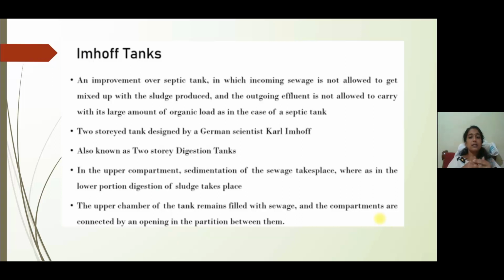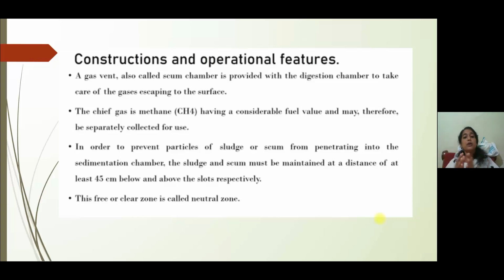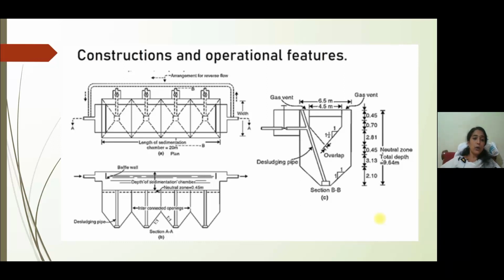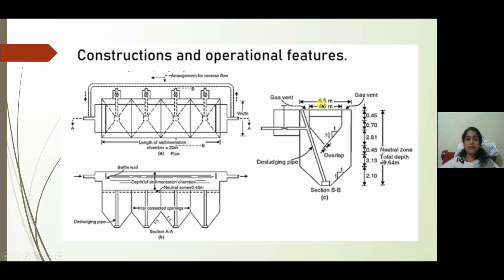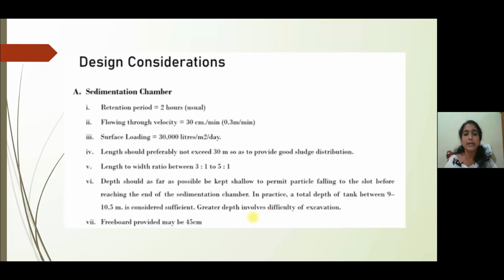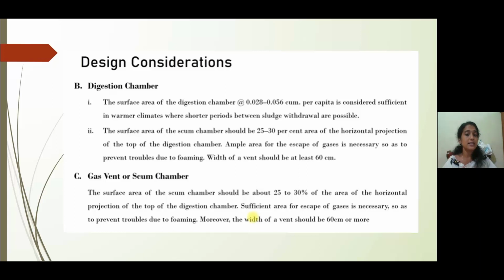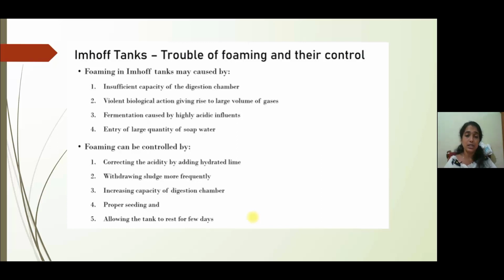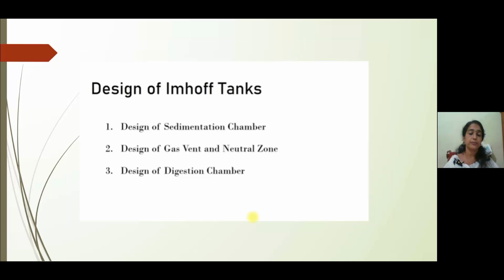KTU BTech | S8 CE | CE 402 | EE II | MODULE 5 | PART 3